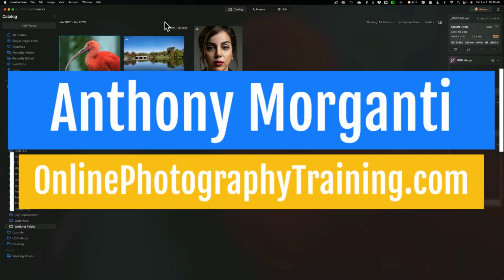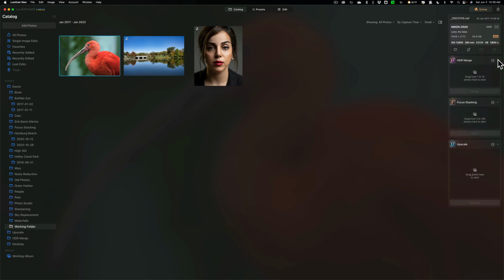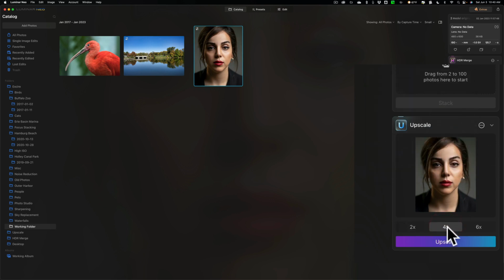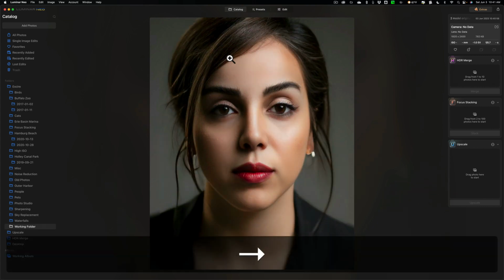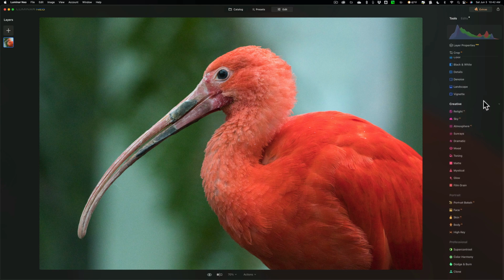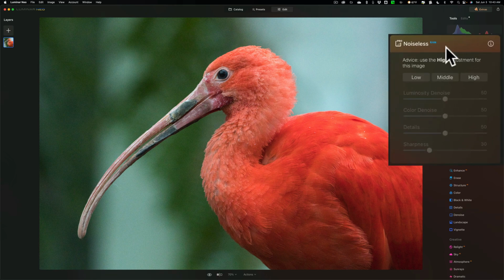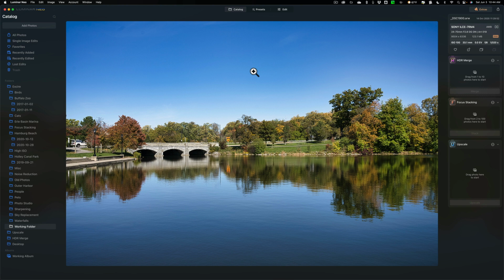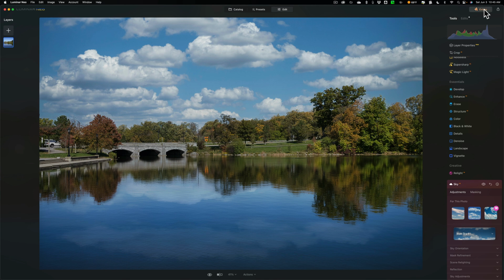What's NEW in LUMINAR NEO ver 1.10.0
In this video, I demonstrate the new and tweaked features found in the latest version of Luminar Neo, version 1.10.0.